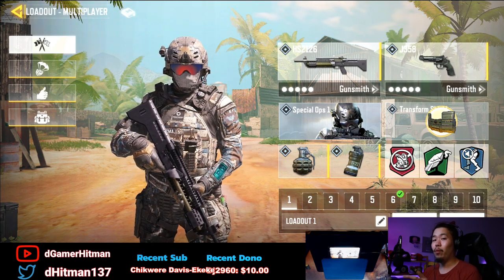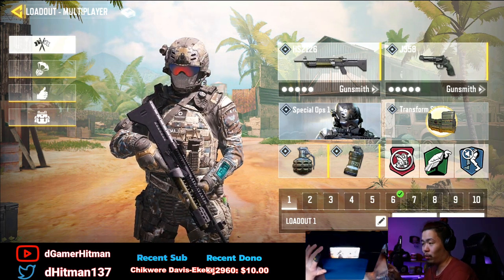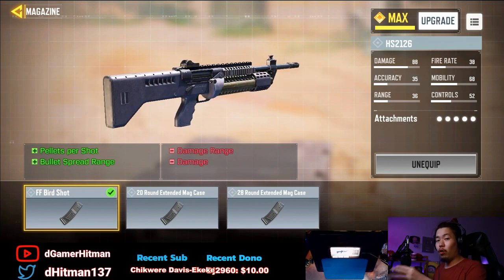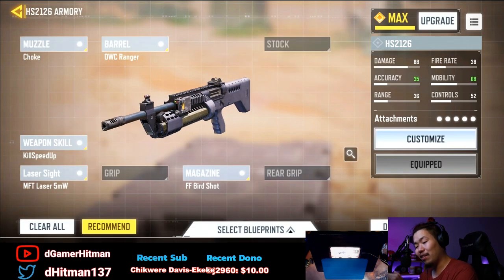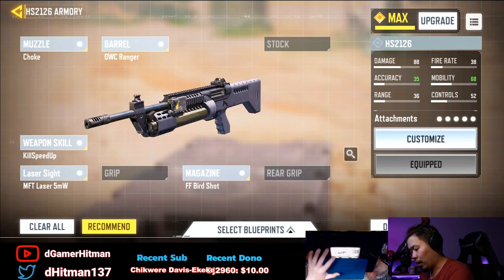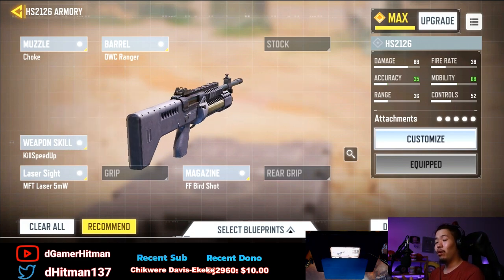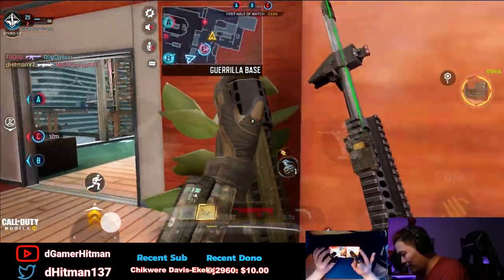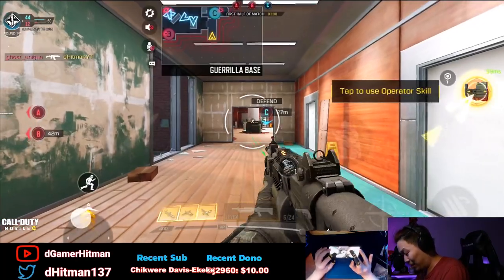The GUNSMITH Made The Burst Shotgun BROKEN in Call of Duty Mobile (COD Mobile Test Server)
Today on Call of Duty Mobile, We are back on the test server to show you guys a HS2126 Loadout that will change the meta. Find out how!

Or @dHitman137

Thanks

Hitman Out!